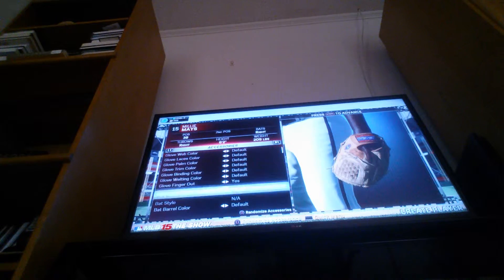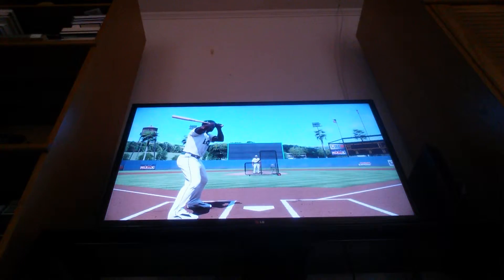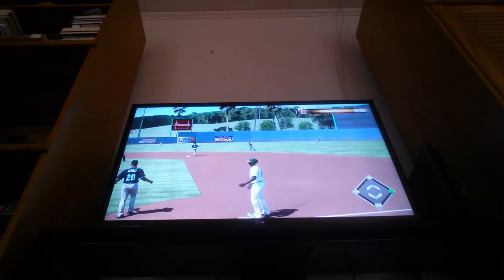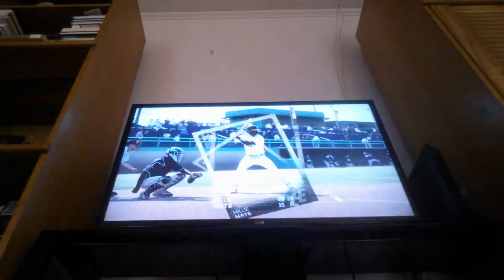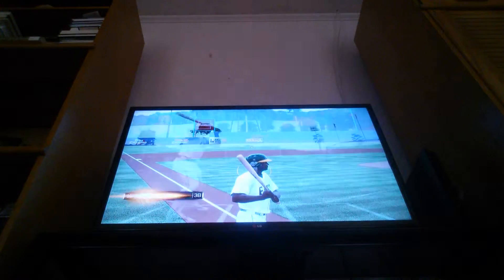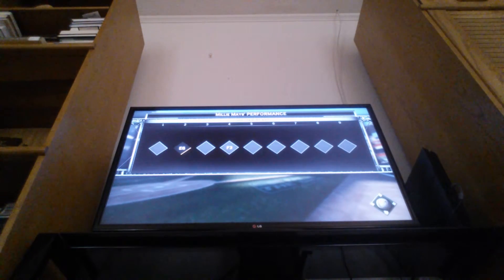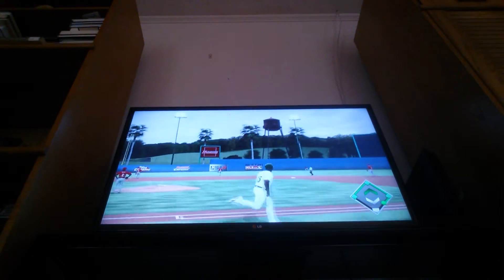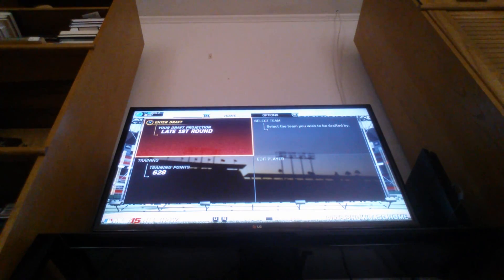Millie Mays road to the show ep 1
Enjoy this new series.